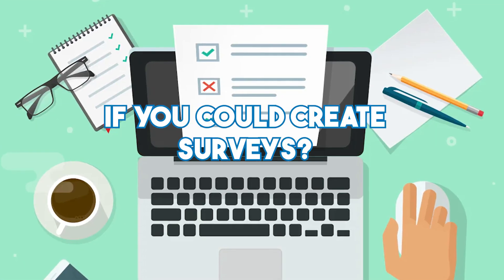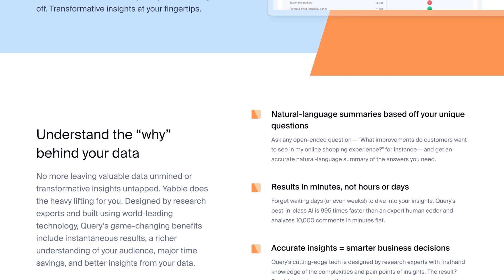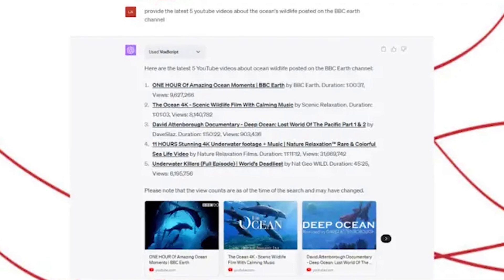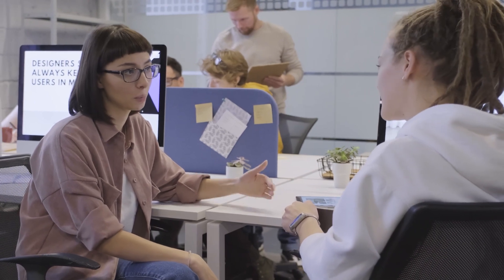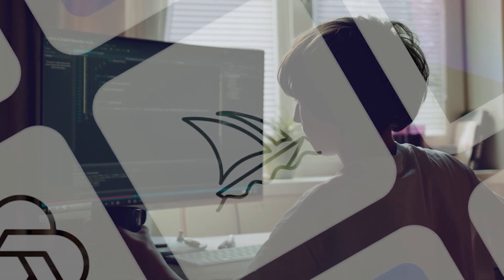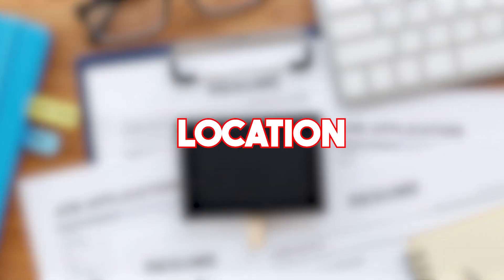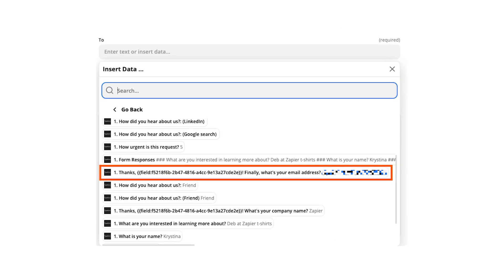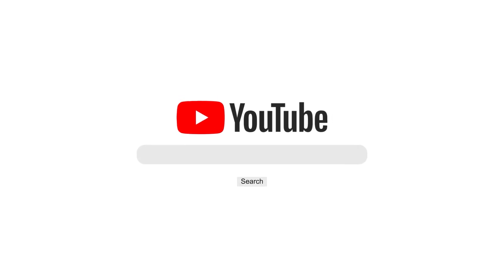5 Plugins That Will BLOW YOUR MIND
Have you heard about all the amazing ChatGPT plugins out there? In this video, I test out 5 plugins that will seriously change your life! 🤯

First up is the Yabble plugin that lets you easily create surveys and analyze responses using AI. Then there's VoxScript which can generate transcripts and find key info in videos for you! 📹

I'll also show you how OpenTools AI helps you quickly discover the perfect AI tools for any project. Plus, the Ambition plugin can automatically tailor your resumes and cover letters to land your dream job! 📄

And finally, Zapier connects ChatGPT to tons of apps - allowing you to automate ANYTHING! I'll show examples of automating emails, social media, CRM and more. 🤖

These plugins showcase how ChatGPT can be a total gamechanger for market research, content creation, job hunting, workflow automation and so much more in 2023!